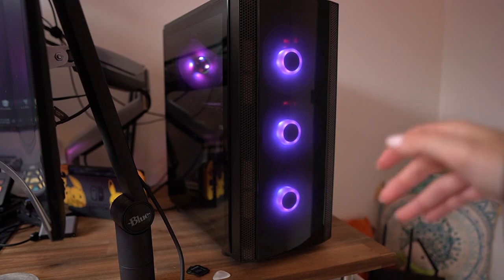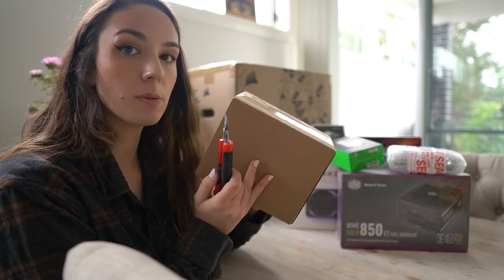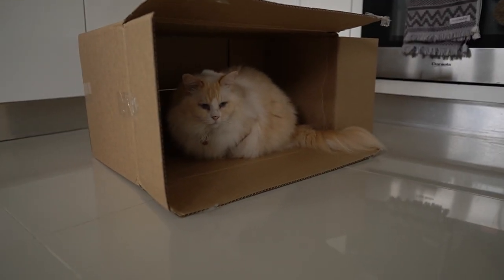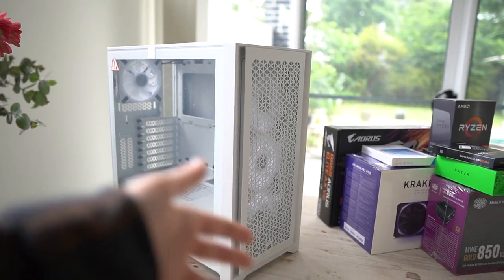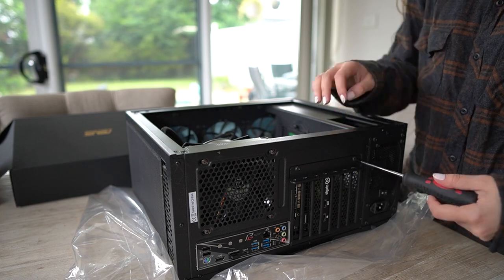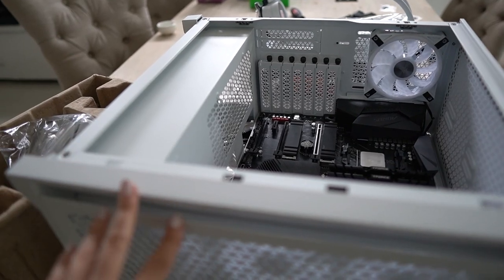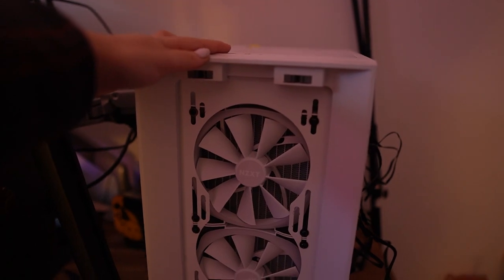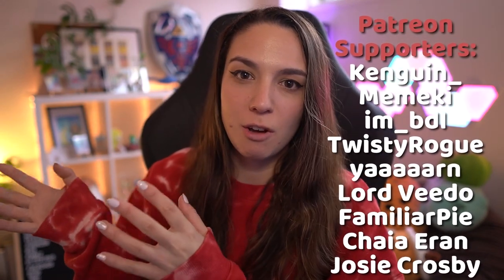Building my first PC | white aesthetic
WE BUILT A NEW PC!
Eventually I decided to upgrade the cooler to a triple RAD and a new GPU as well! You can find the updated specs below!
Pls no one come for me in the comments, this was my first build! I hope you all enjoy the video!

📱 Socials!

My vlogging/streaming equipment!